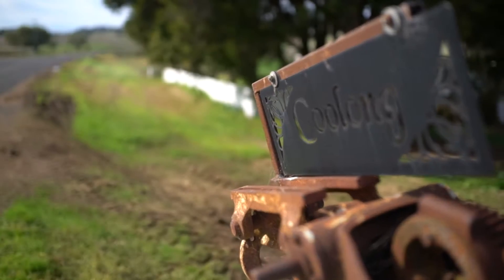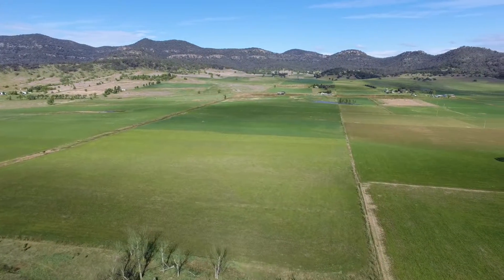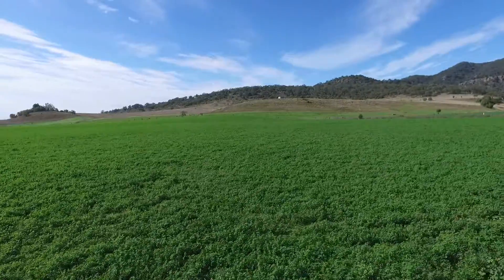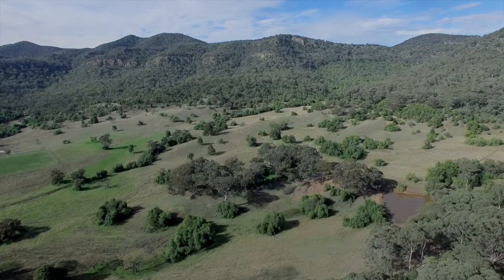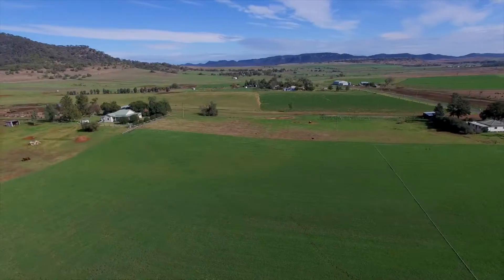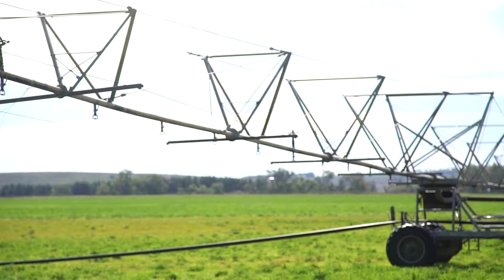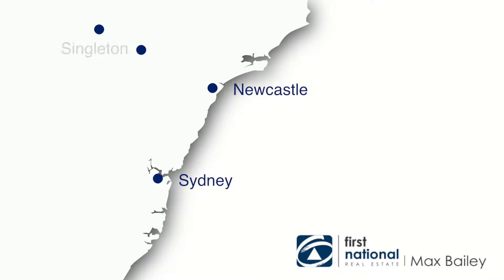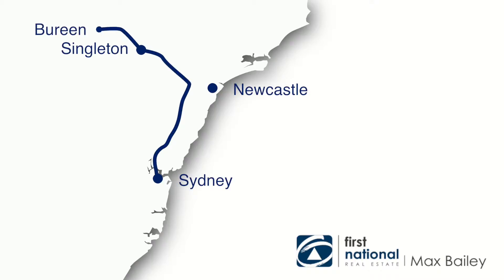Coolong Property Video